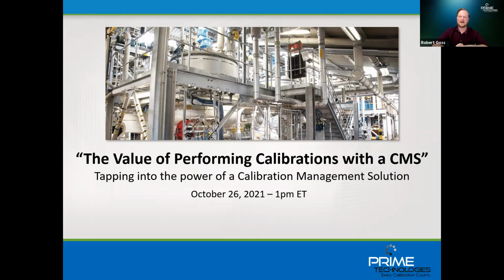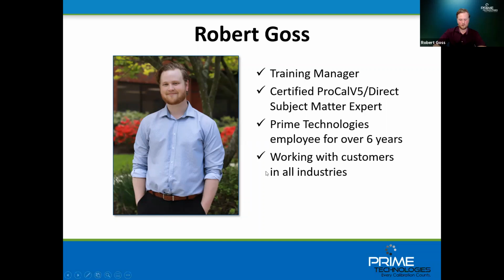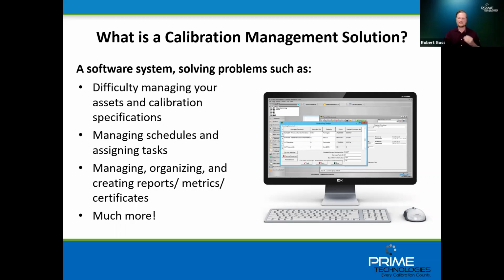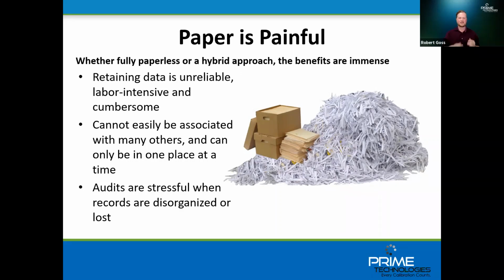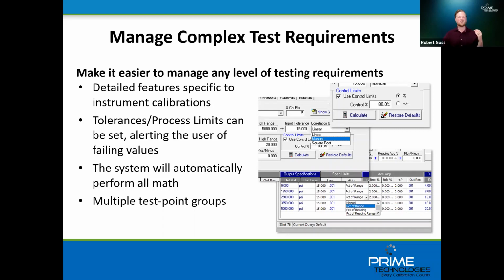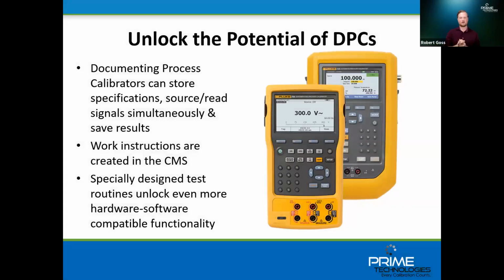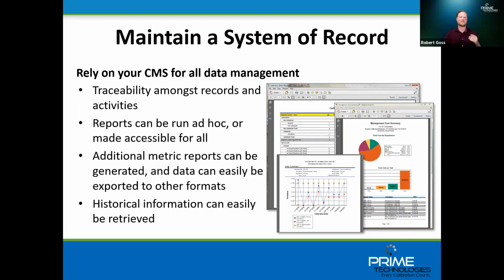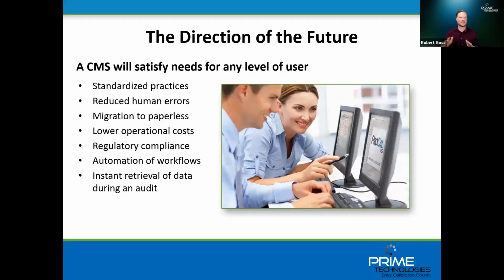Tap into the power of a calibration management solution (CMS)!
There are a variety of benefits of using a CMS, ranging from streamlining workflows and keeping better track of calibration intervals to increasing efficiency via automation and lowering the high costs related to paper documentation procedures. Plus, companies that utilize a CMS find the software is more accurate and faster to use, and enables more informed decisions.

Our webinar explains what a CMS is, and how companies can successfully and cost-effectively transition from manual to automated systems.

In today’s business environment, with ever-growing and continuously changing business requirements, a CMS is an essential tool.

On this webinar you will learn:
• Why use a CMS?
• Best practices to set a system up for success
• The importance of building your assets and defining your calibration specifications
• How to use the system to perform your calibration and enter test results
• The benefits of paperless reporting & metrics

Those who will benefit from this webinar include:
• Instrumentation/Maintenance Technicians
• Planners & Schedulers
• Process Managers & Supervisors
• Data Entry Specialists

SPEAKER
Robert Goss, Training Manager
Robert has been assisting those in the process management world for more than six years, with experience specializing in highly-regulated industries. He has developed a deep understanding of the common problems that plague many of today’s calibration and process management professionals; he works with customers daily to identify these issues and to provide the appropriate solution. As he continues to learn, Robert is excited to continue to provide customers with products that both complement their daily workflows and accurately fit the size of their organization.